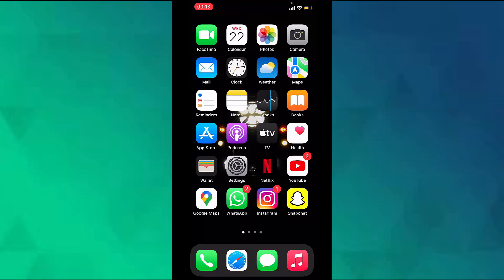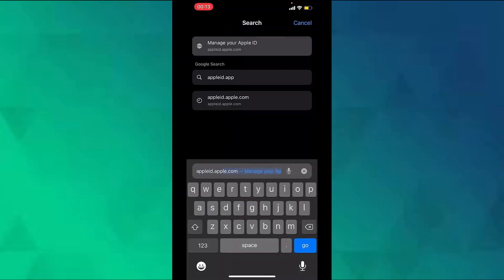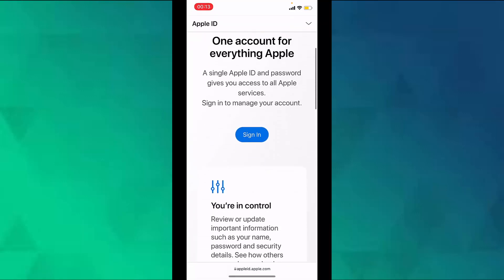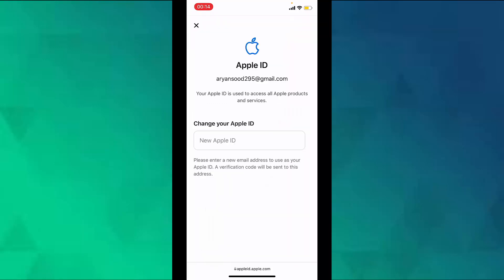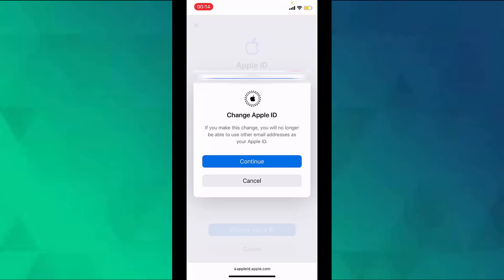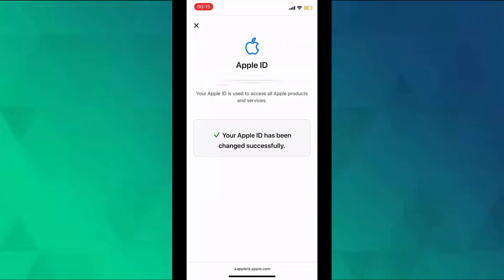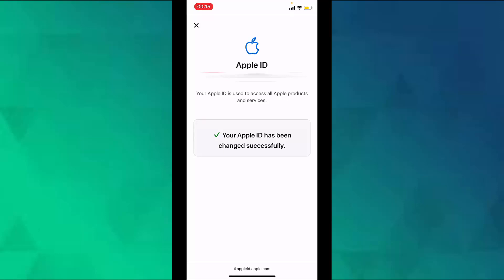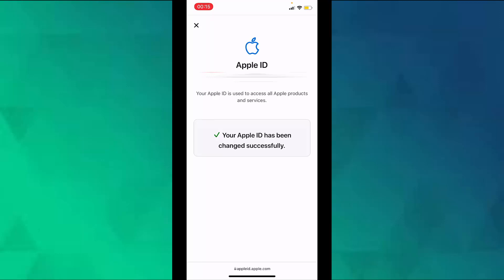How to Change Apple ID Email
In this video I am going to show Here's How to Change Your Apple ID Email Address iPhone or iOS app  or Here's How to Change Your Apple ID on an iPhone.